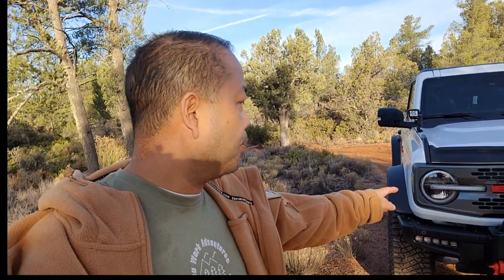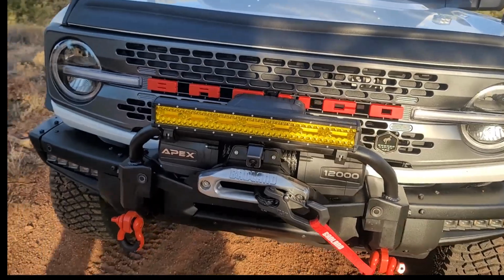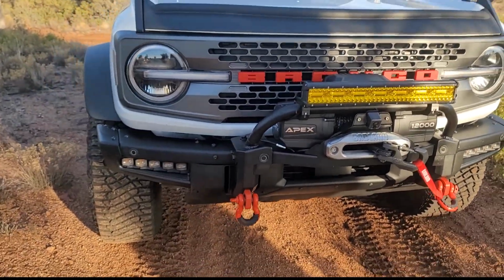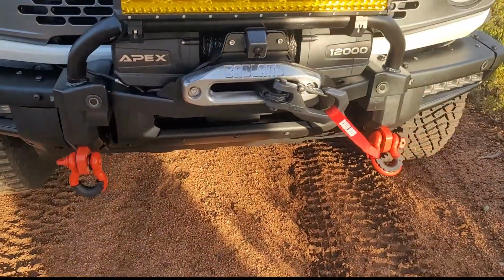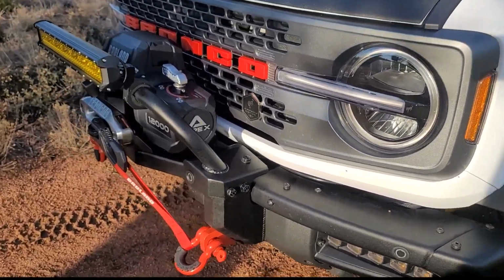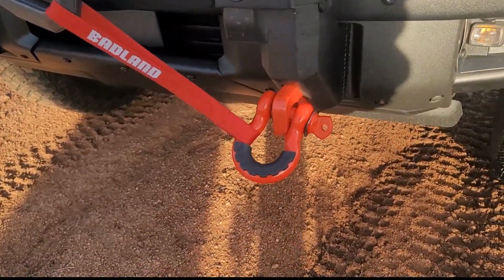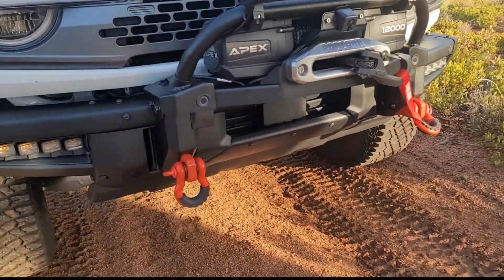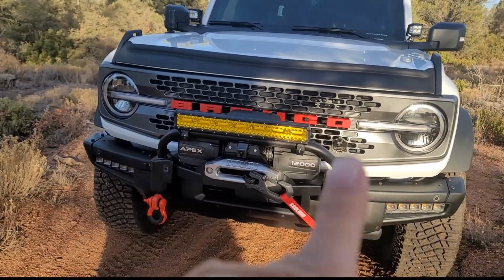Looking For a Winch Mount For The Bronco OEM Modular Bumper? Without affecting the ACC? Watch This!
I had the winch mount from Buttercup Off Road installed on my 2023 Ford Bronco with the Modular OEM Bumper. I had another bumper on my 2022 Ford Bronco, however, i had to buy a camera relocation kit and Adaptive Cruise Control (ACC) relocation Bracket on top of the $1600+ bumper, and the ACC didn't work some of the time due to the relocation (Scary). This kit has everything needed, and the best part the ACC isn't affected!